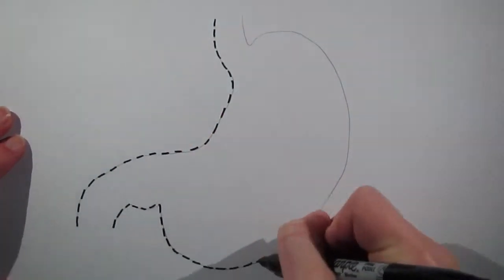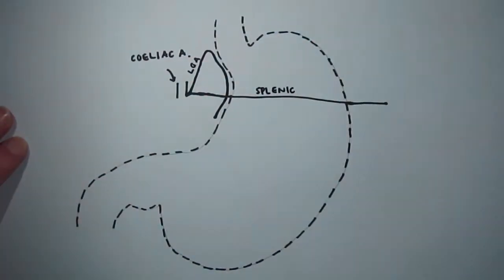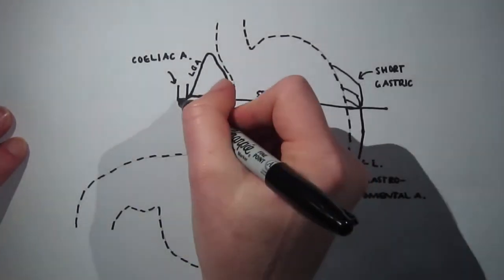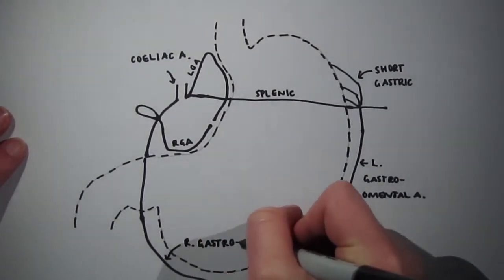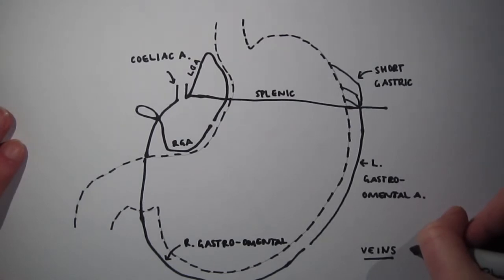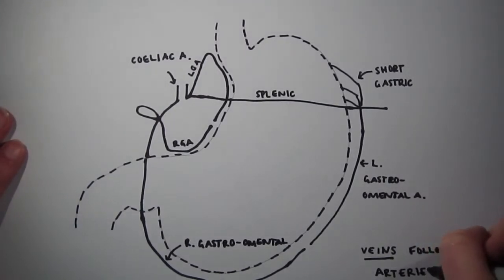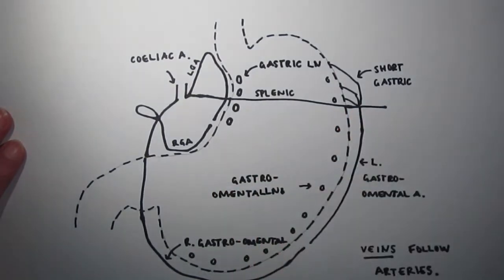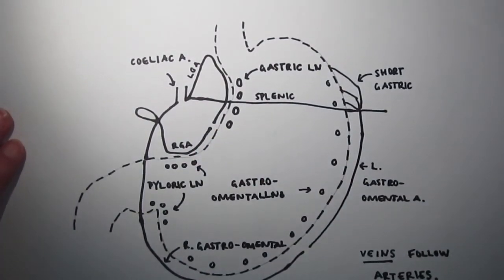Stomach Neurovasculature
Art: Abby Miller
Narration: Rylie Wallace
Lighting: Claire Prowse
Production: Jeffery Wang